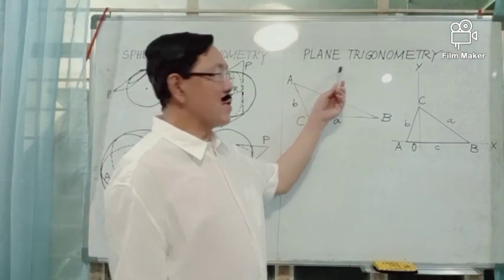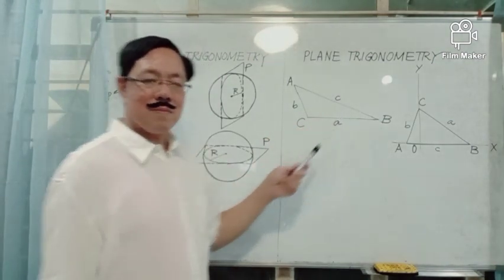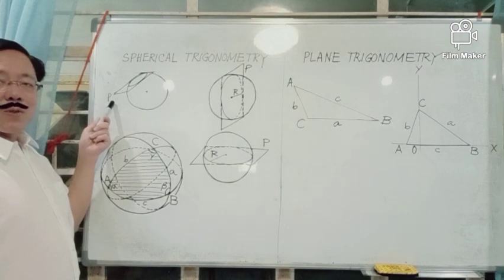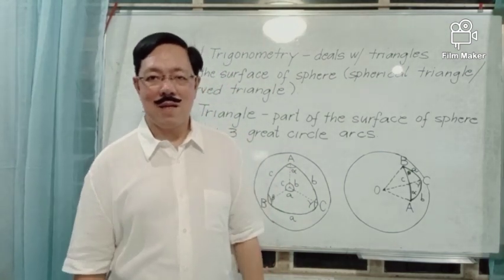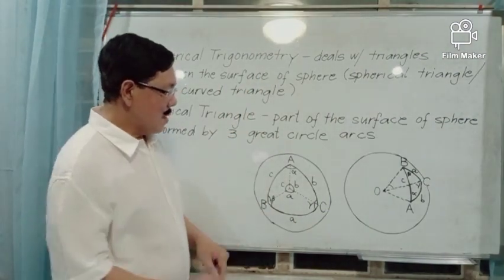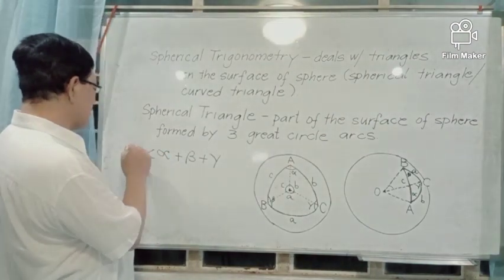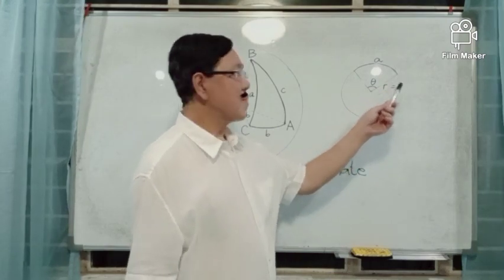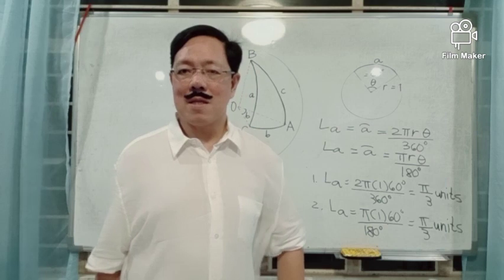ART TEACHES SPHERICAL TRIGONOMETRY:Lesson 1: Spherical Triangle